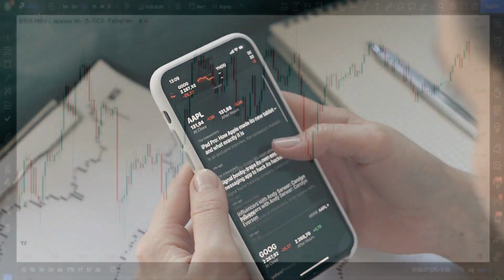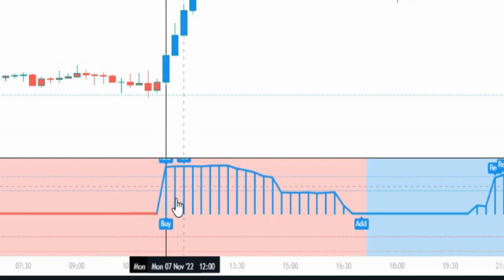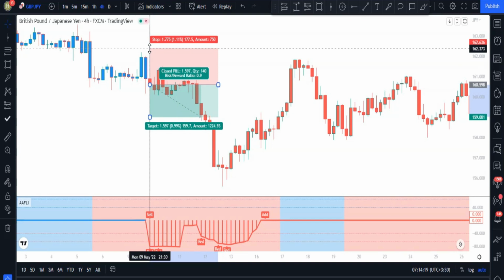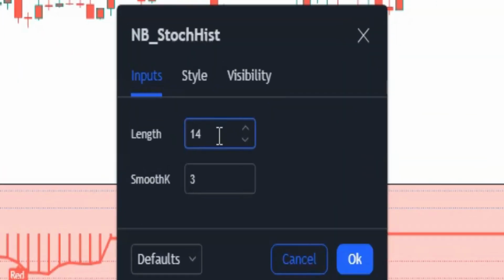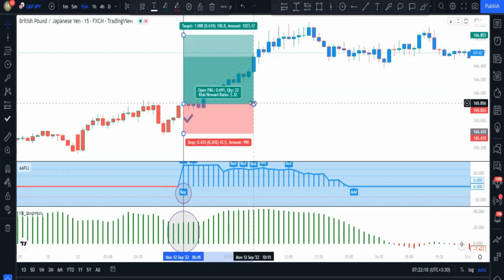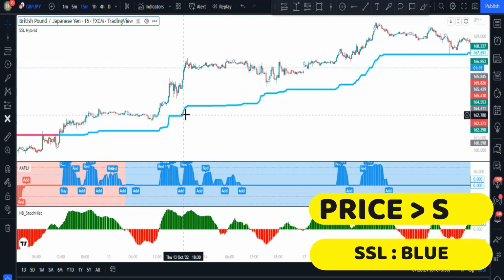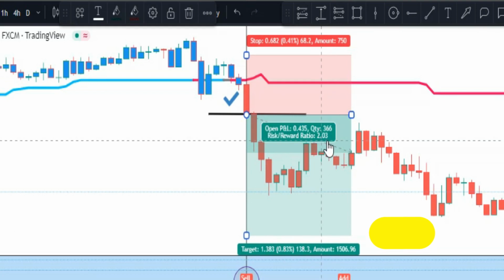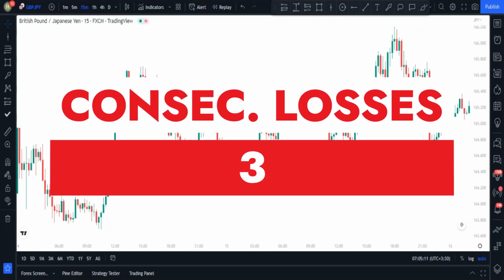EXPOSED: My Trading STARTEGY That Makes Trading EASY!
Warning:
I EXPOSED My TRADING STAREGY That Makes Trading EASY!
Are you looking for a trading strategy that will work for you, regardless of your experience level? In this video, I'll introduce you to the ONLY day trading strategy you'll ever need.

This strategy is designed for beginners and advanced traders alike, and can be used to trade Forex, crypto, and other markets. If you're ready to start making money trading the markets, then this is the strategy for you!